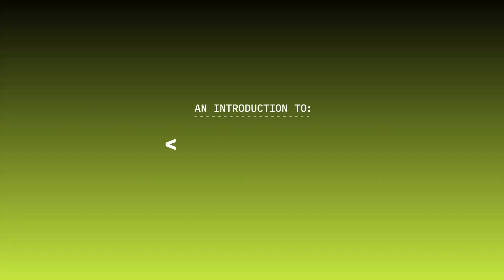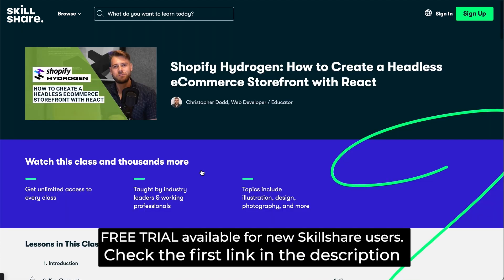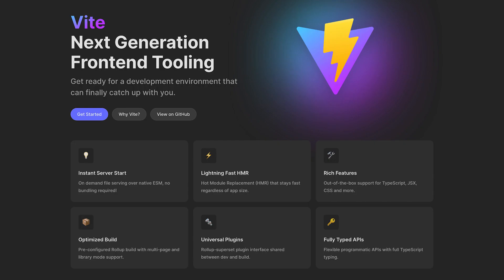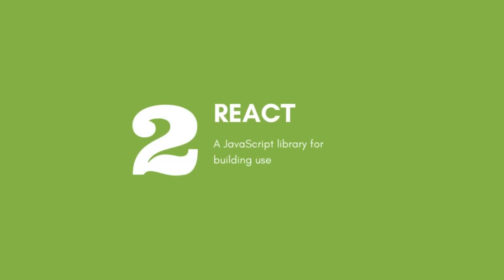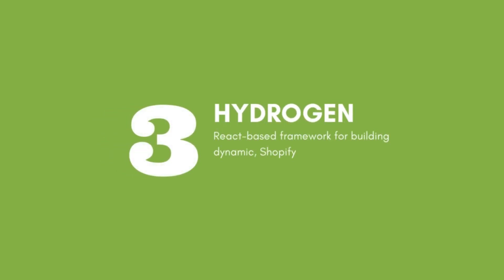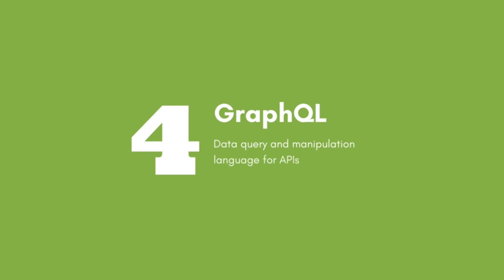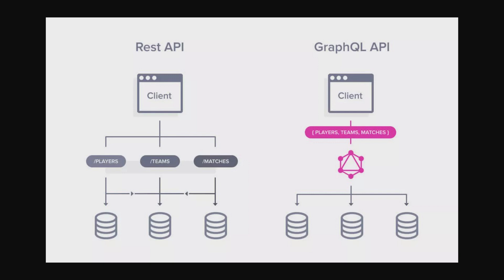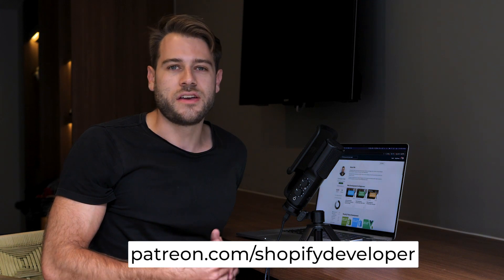Shopify Hydrogen Development: 4 Things You Need to Know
Do you run a business on Shopify and want help with your store? Get in contact

Episode Overview
Today, to celebrate the release of my new Skillshare class, “Shopify Hydrogen: How to Create a Headless eCommerce Storefront with React” I’m gonna cover the 4 things you need to understand (at least at a beginner level) to get started with developing Headless storefronts on the Shopify platform with Hydrogen.

Chapters:
00:00 Intro and short history of Hydrogen
01:36 1. Vite
02:42 2. React
03:23 3. Hydrogen
03:59 4. GraphQL
05:11 Access the 4 hour class